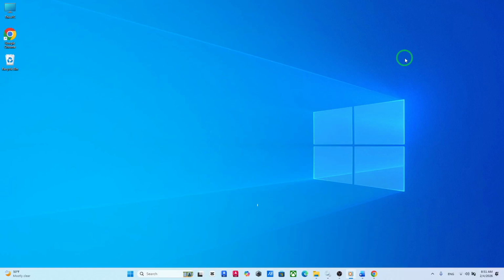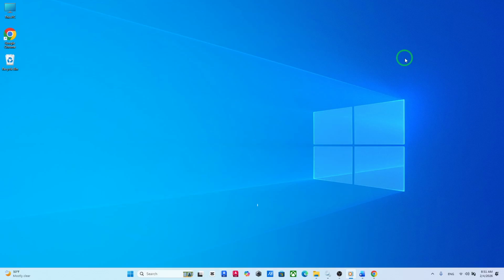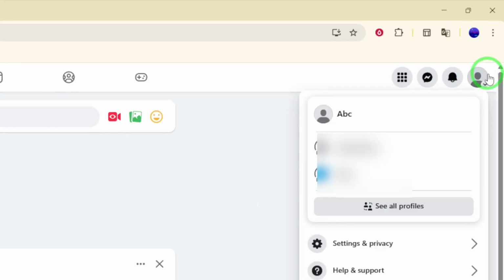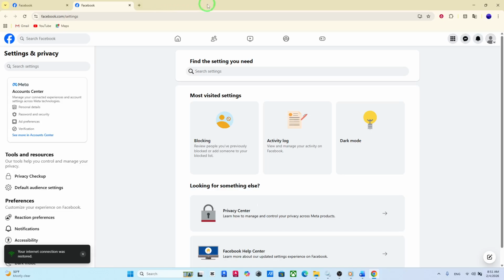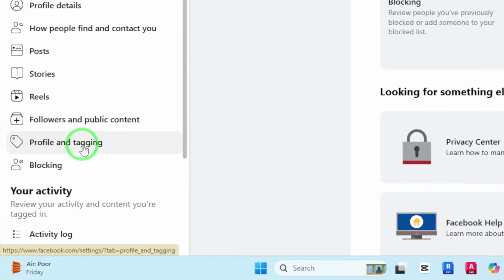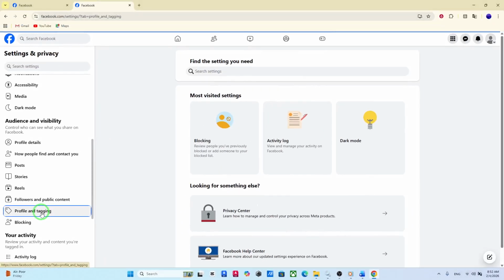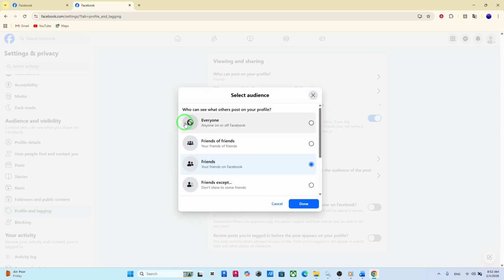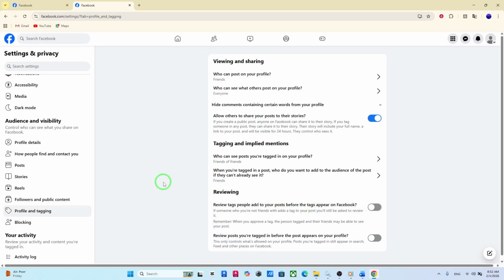How To Allow Displaying Tagged Photo On Facebook App On PC (New Update)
Learn how to allow displaying tagged photos on your Facebook app using your PC with the latest 2026 update. This quick tutorial will help you manage who can see the tagged posts that appear on your profile.

Follow these simple steps:

1. Open Facebook app

2. Click on your profile picture from the top right corner

3. Click on "Settings & privacy”, then click on "Settings"

4. Click on "Profile and tagging"

5. Next to "Who can see what others post on your profile", click on the drop-down menu to open it

6. Select "Everyone", then click "Done"

Now your tagged photos will be visible to everyone according to your preferences.-
Timeline:
00:00 Start
00:12 How to do it
01:05 End